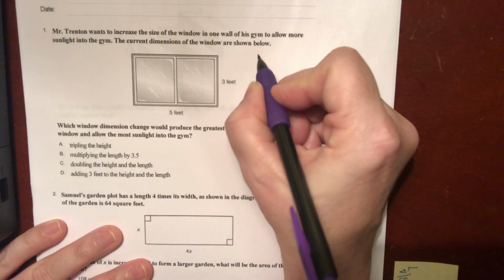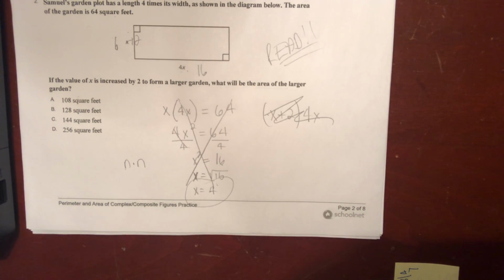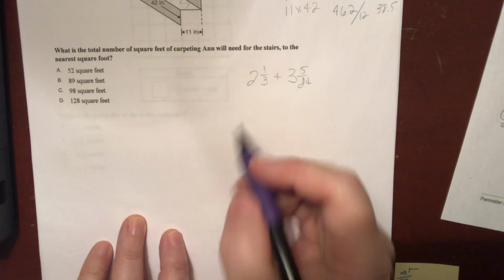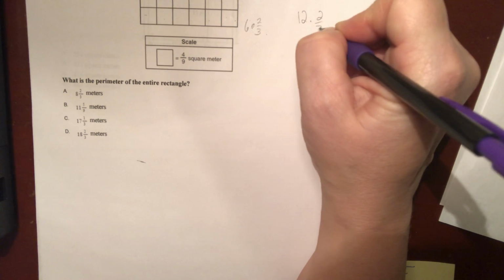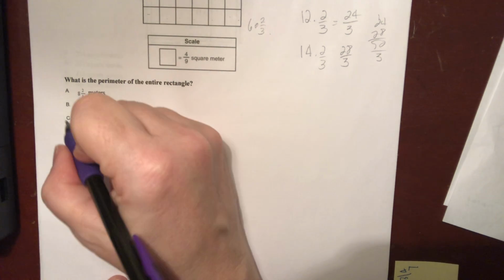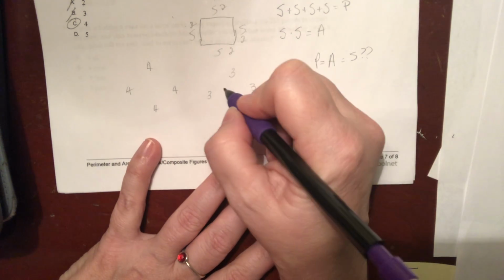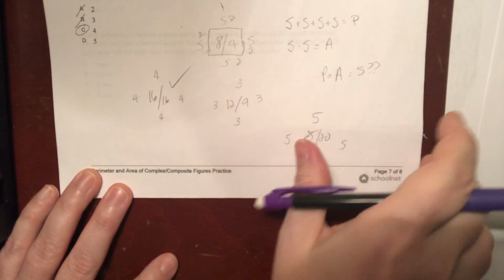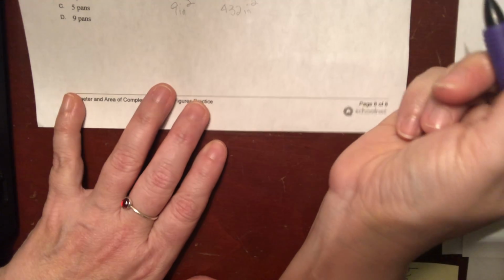Solutions to Perimeter and Area Practice Problems